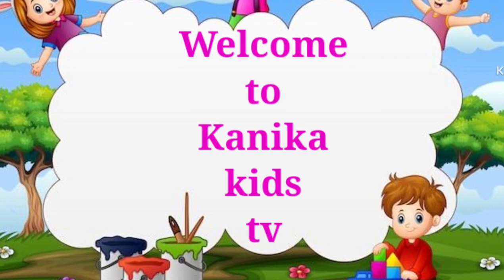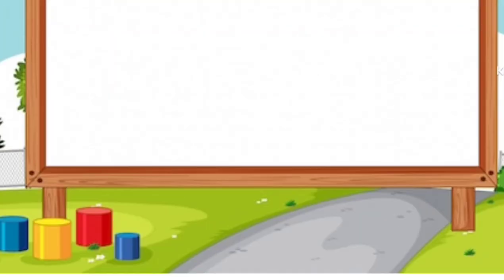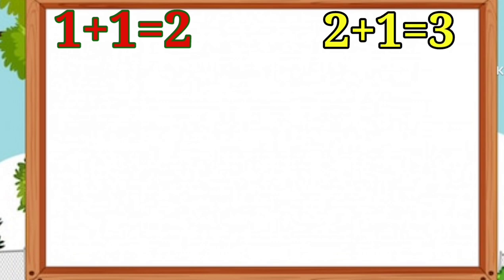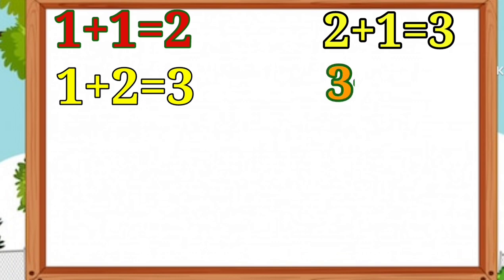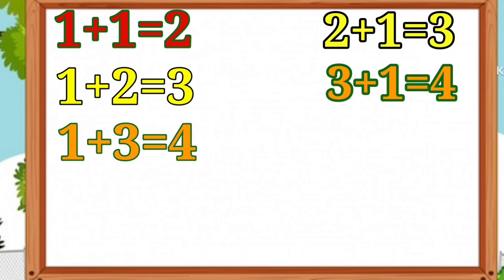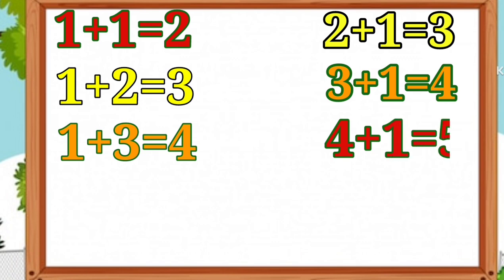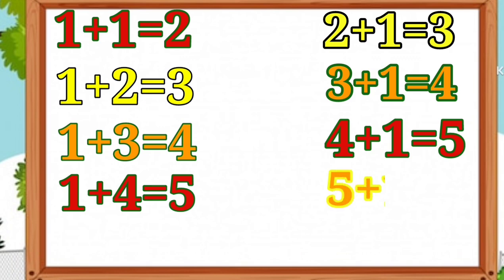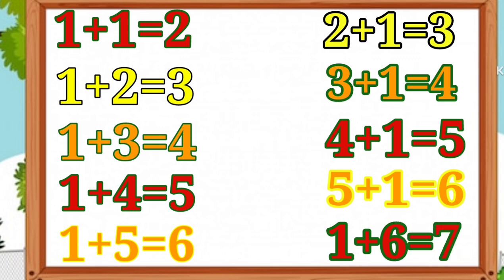easy addition for preschool kids, easy addition for LKG and UKG class,math addition worksheet